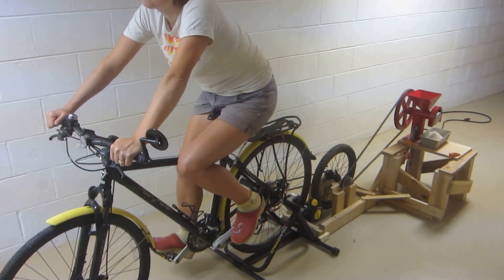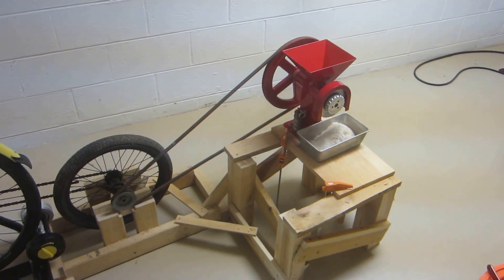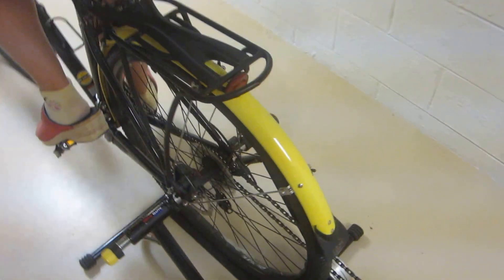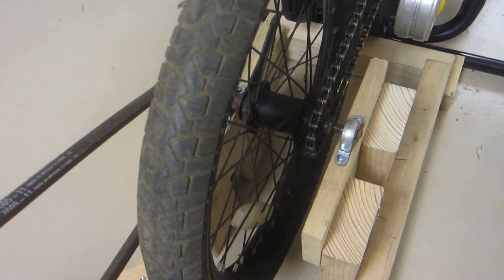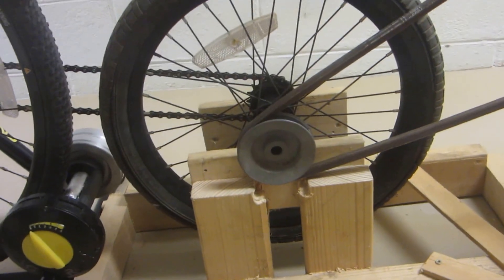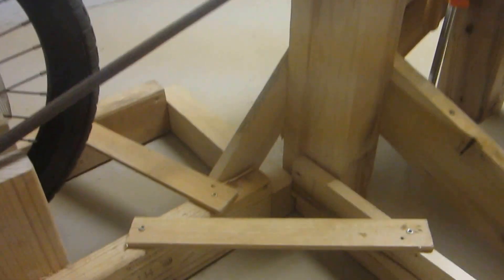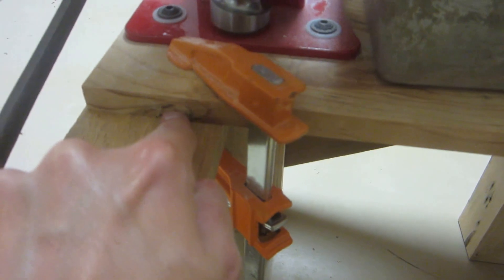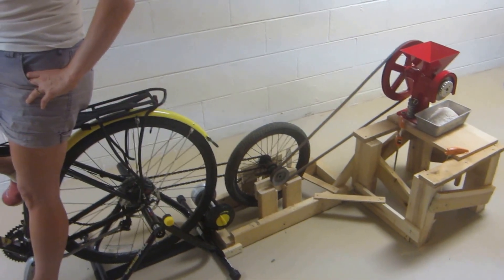Pedal Powered GrainMaker Mill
A quick and cheap pedal powered grain mill. Found spare bike parts at a flea market and used some scrap lumber - mostly pallets to make  this contraption. It took about 2 hours to put together into a working form.